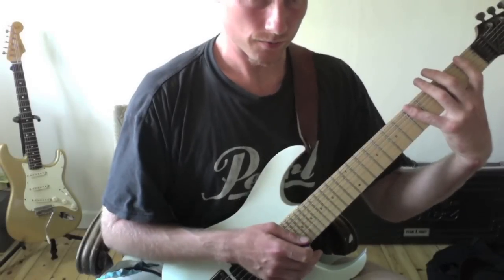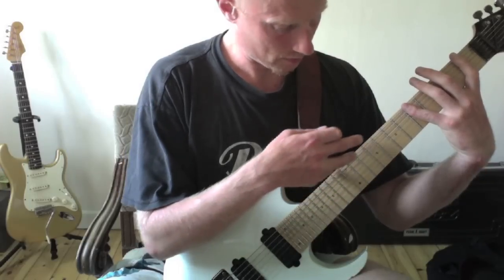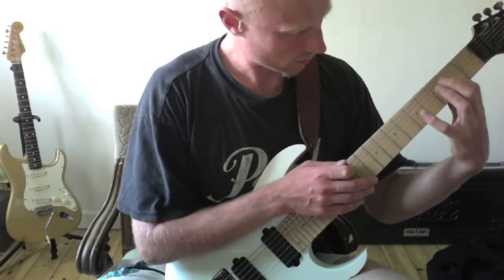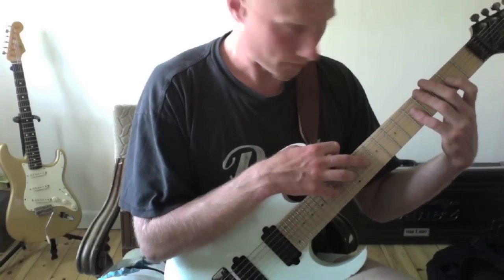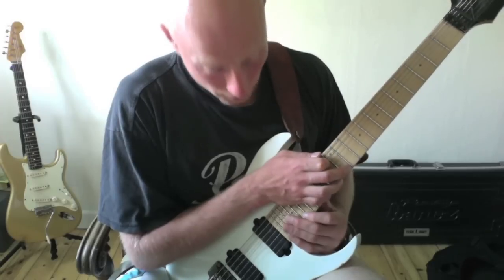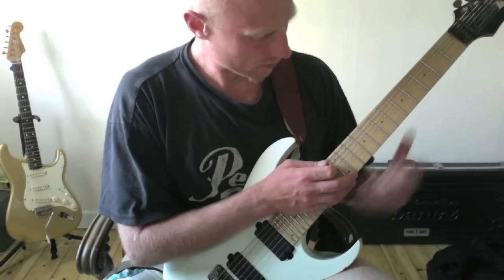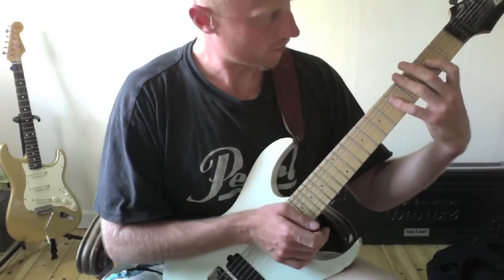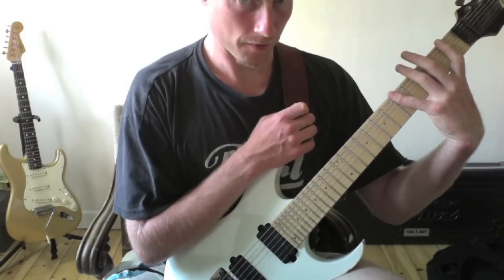Extreme Tapping 7 string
Get the FREE shred guitar program The Secret Of Playing Fast